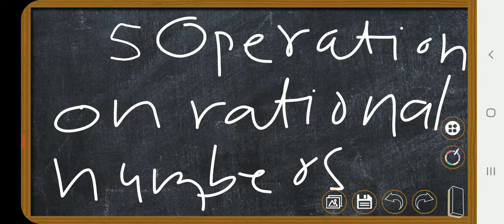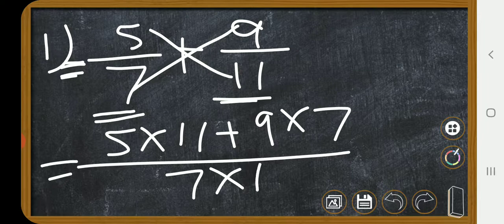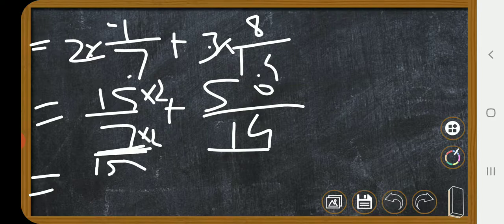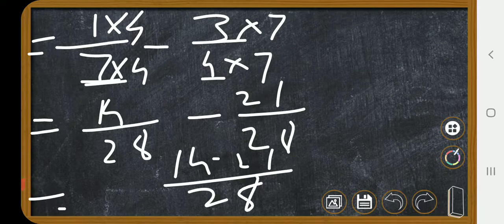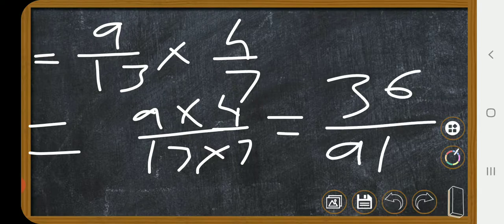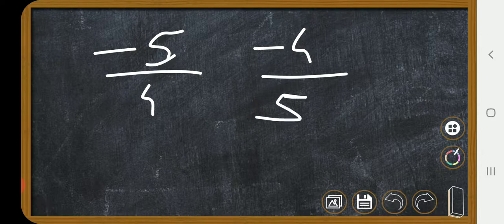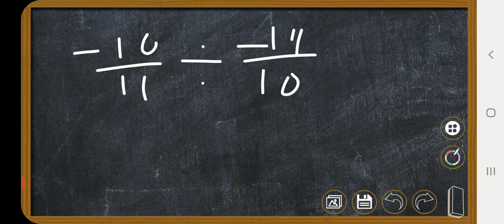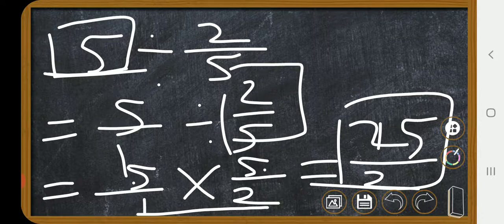Std 7 th L.no 5 Operation on Rational numbers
# Addition